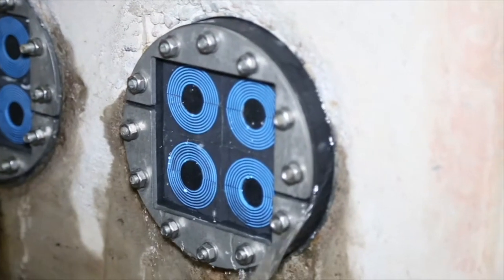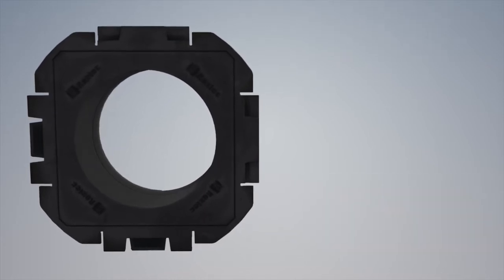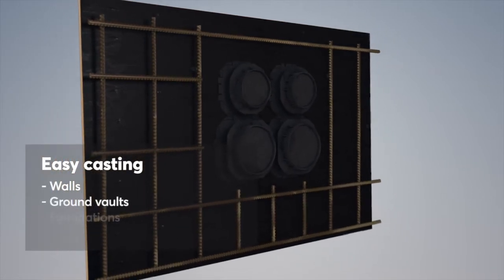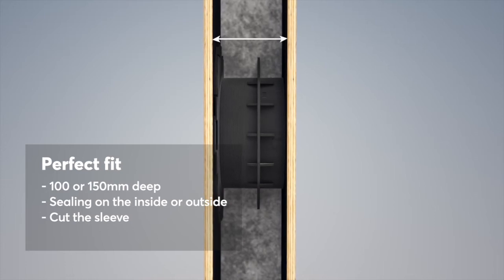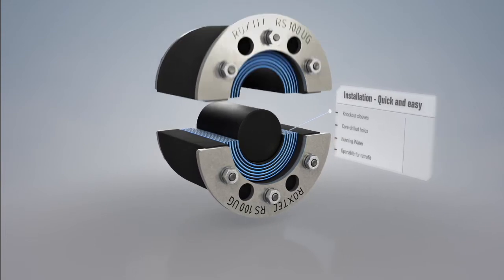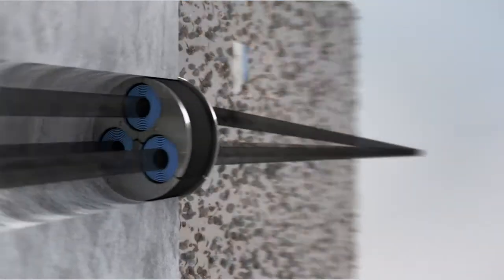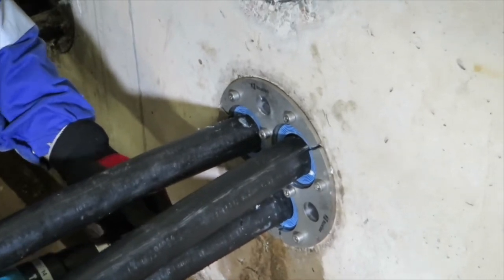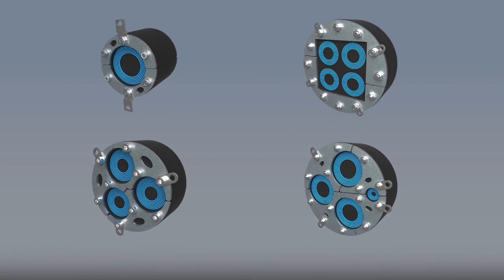Roxtec UG™ seals resist constant water pressure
Discover Roxtec cable and pipe seals for underground applications. Use them to keep your site dry and prevent flooding, humidity and rodents from damaging equipment.